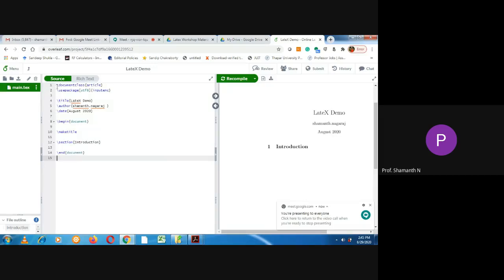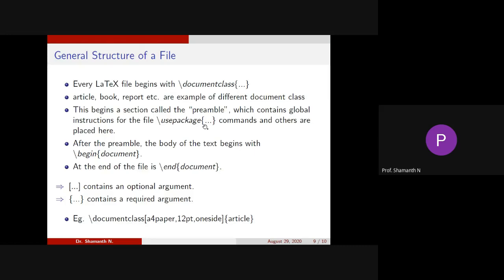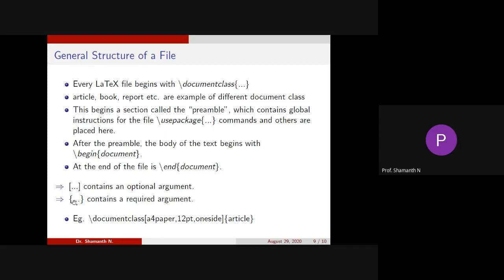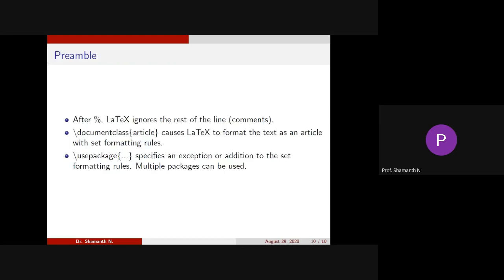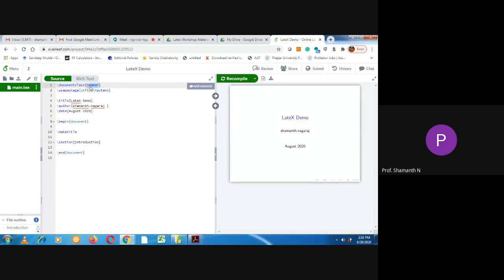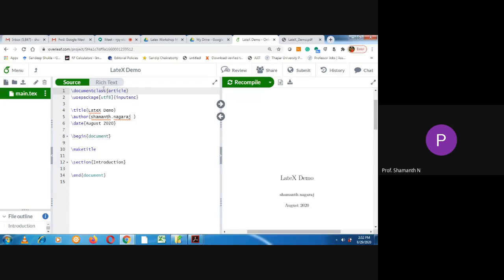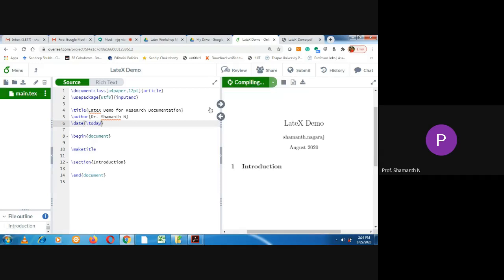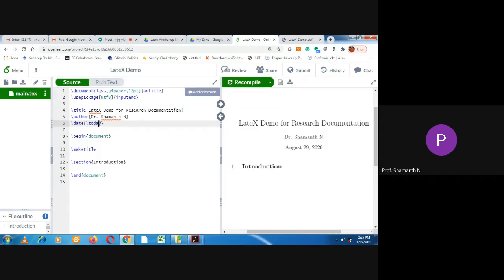LaTex Part 1 Trailer